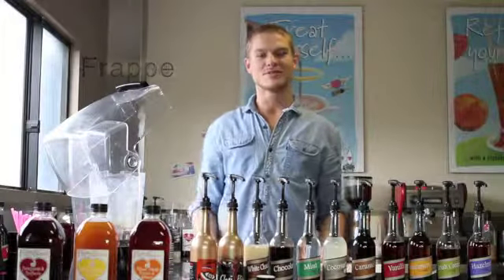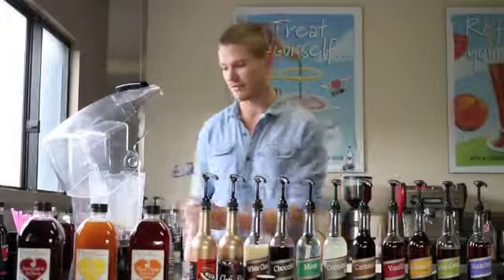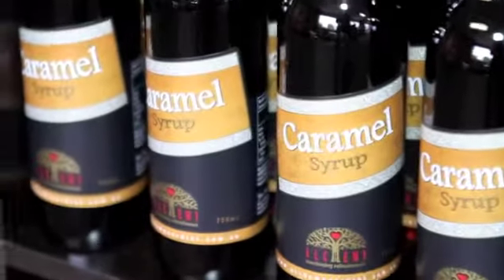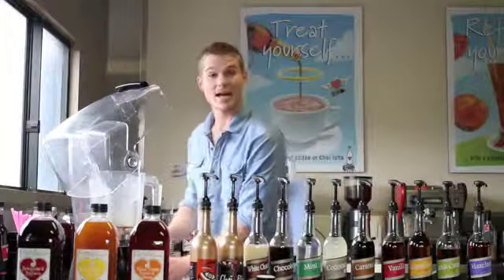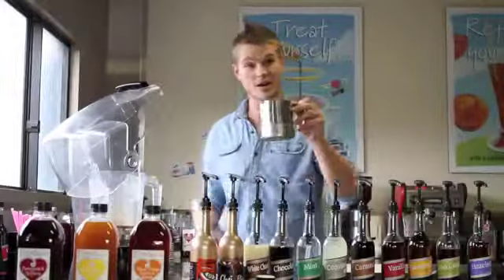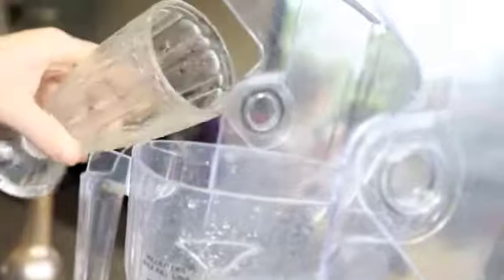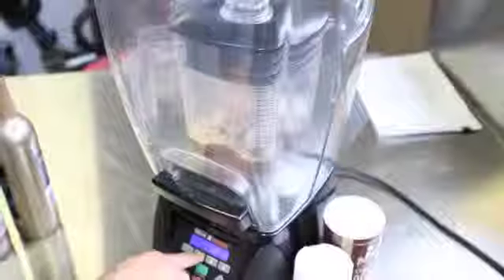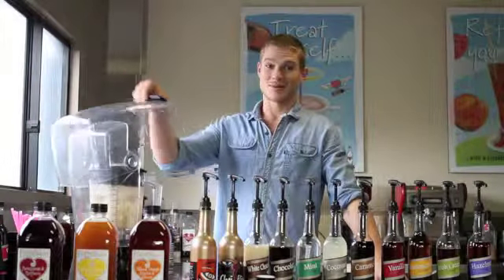Alchemy Cordial Food Service - Caramel Fudge Frappe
Learn how to make a Caramel Fudge Frappe with Alchemy's Caramel coffee syrup.

Simply add to a blender:

45ml of Alchemy Caramel Coffee Syrup
30ml of Espresso
90ml of Milk
1 cup of Ice

The Caramel Fudge Frappe is a delicious way to cool down on a hot summers day